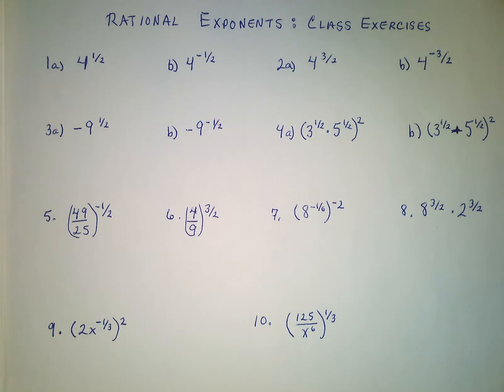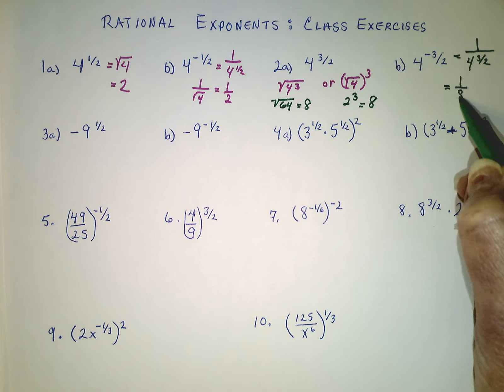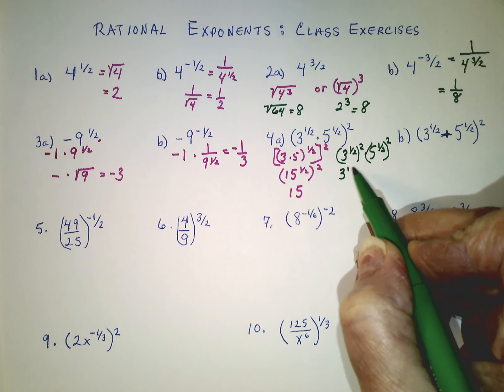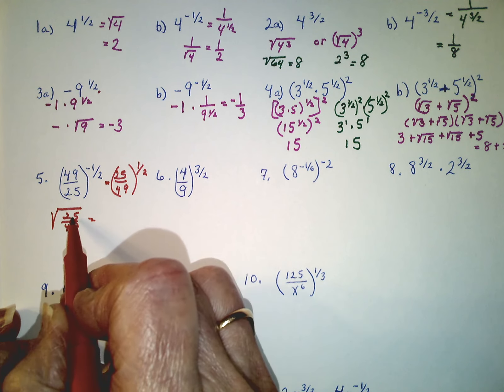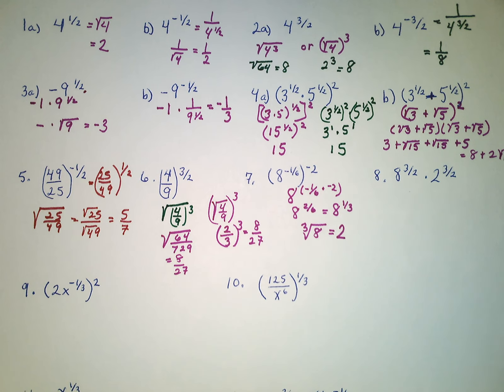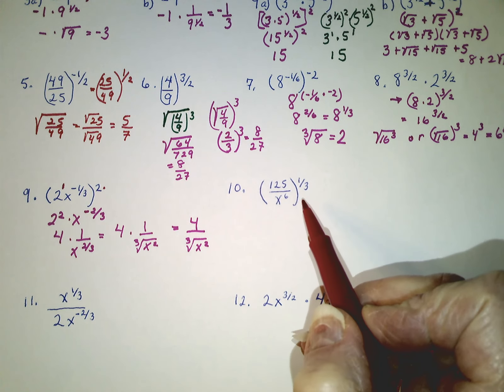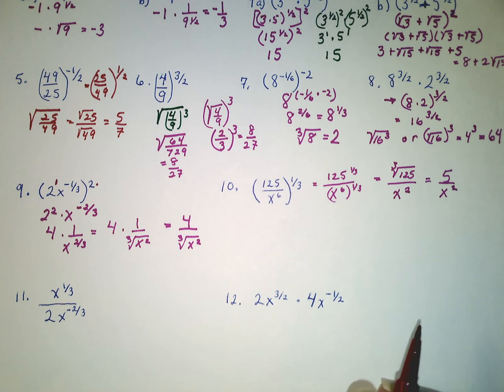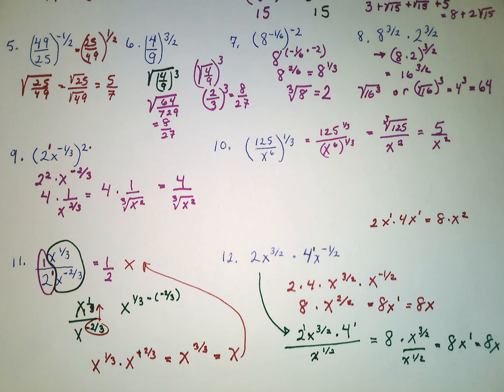PC Lesson 4.2 Rat'l Exponents Class Ex.